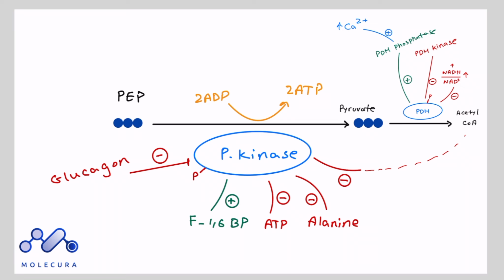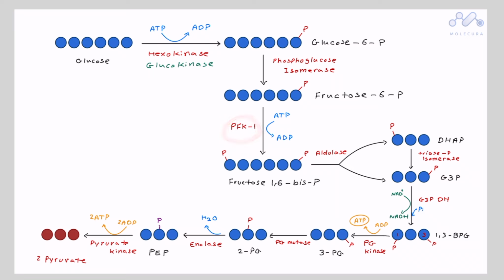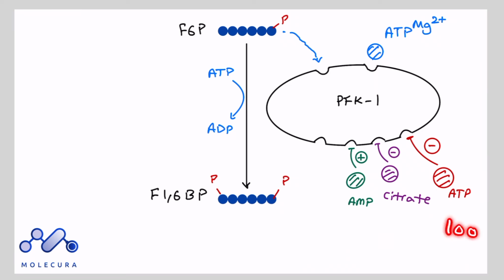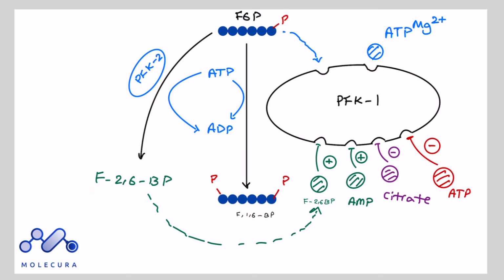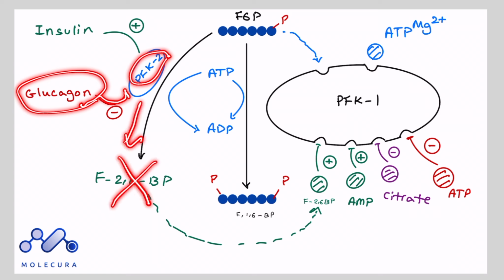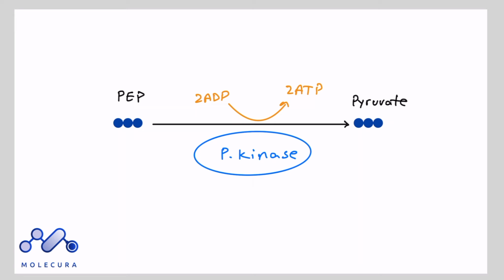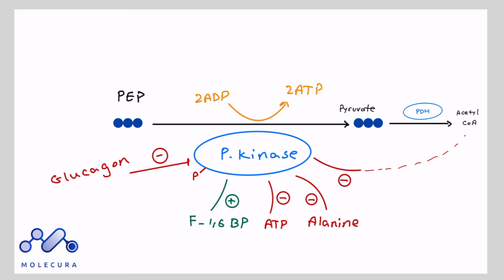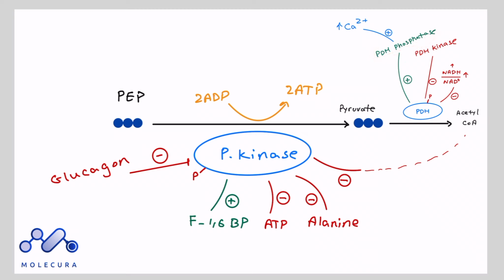Regulation of Glycolysis | Medical Biochemistry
⏱️ Timestamps:
00:00 Intro
00:17 Hexokinase
04:52 Phosphofructokinase-1 (PFK1)
12:51 Phosphofructokinase-2 (PFK2)
21:40 PFK1 & PFK2 Recap
25:02 Pyruvate Kinase
29:55 Pyruvate Dehydrogenase

📚 References
Marks’ Basic Medical Biochemistry (Lieberman & Marks)
Biochemistry (Berg, Tymoczko & Stryer)
Lehninger Principles of Biochemistry (Nelson & Cox)